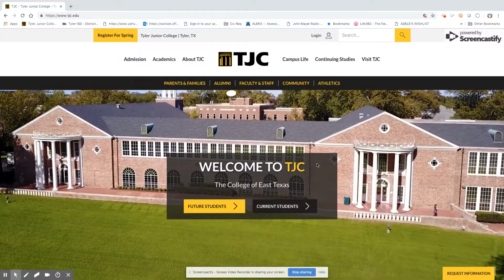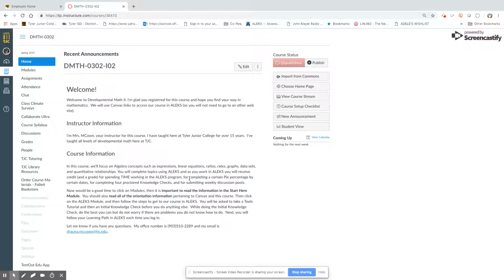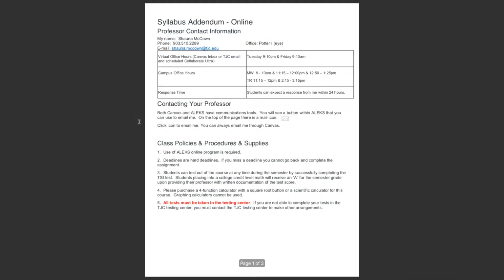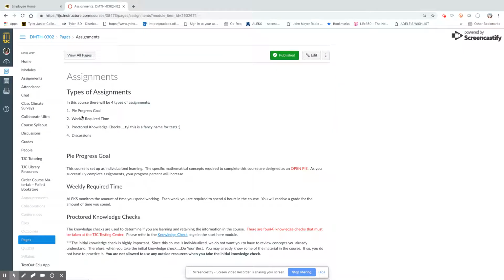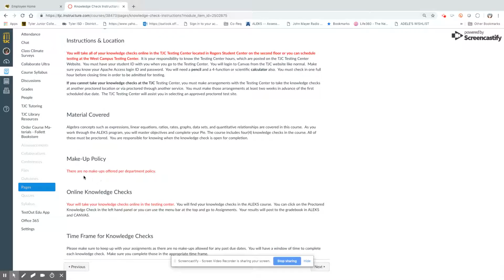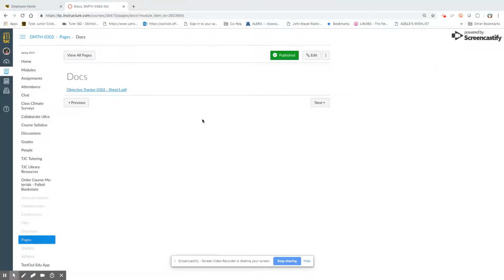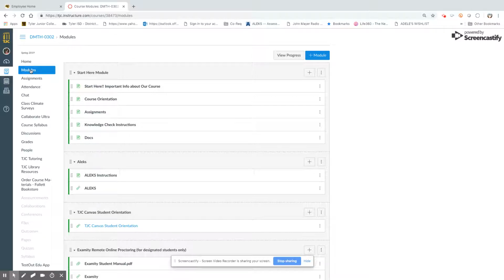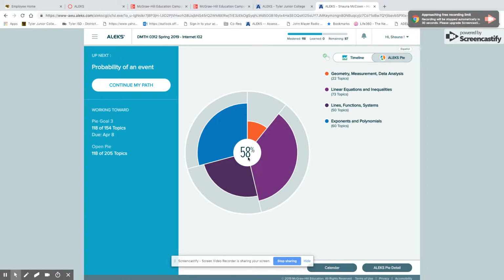ALEKS - how do I access my math program?